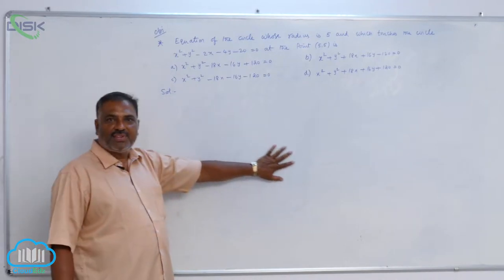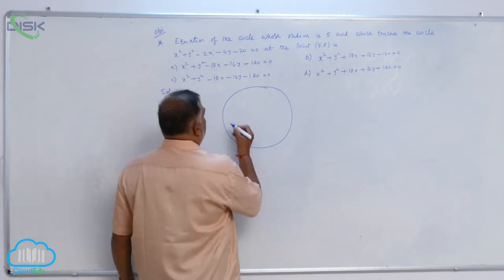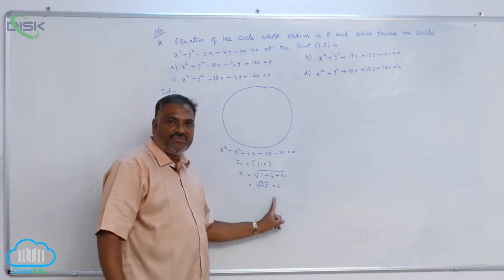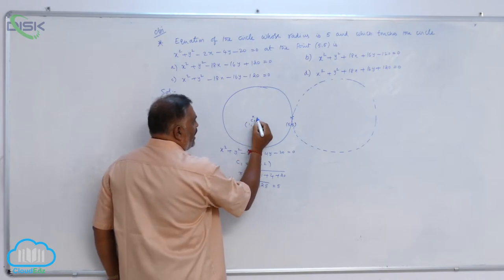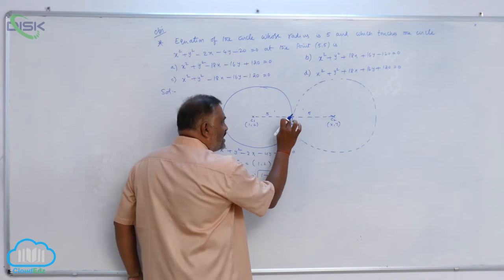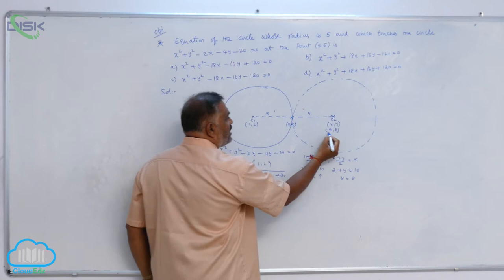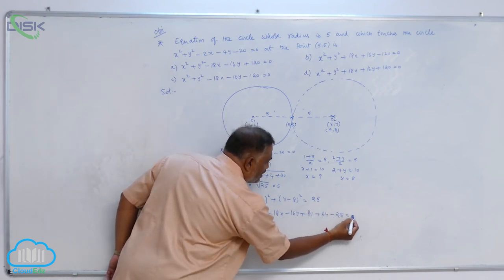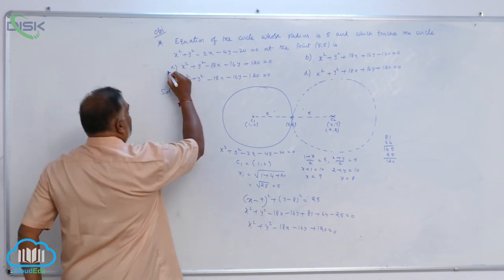Relative positions of two circles || Objective Model || Disk Telangana